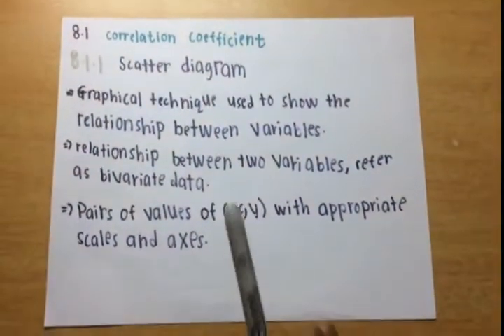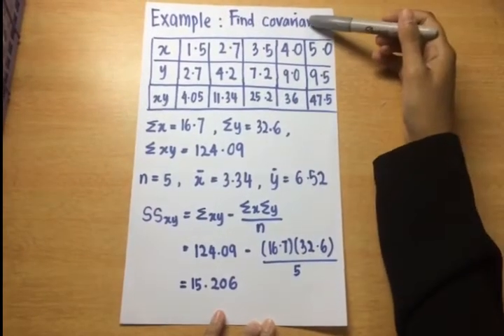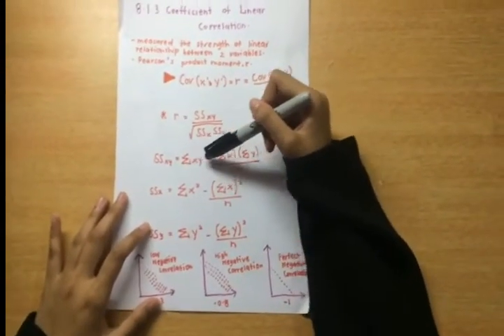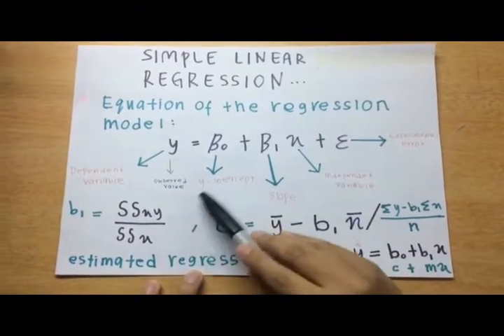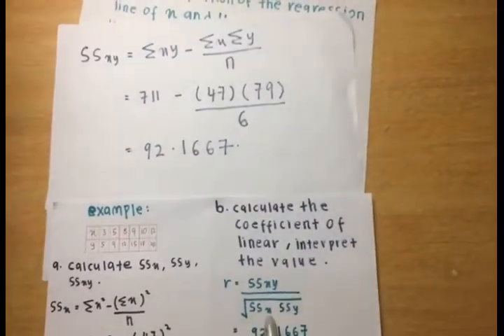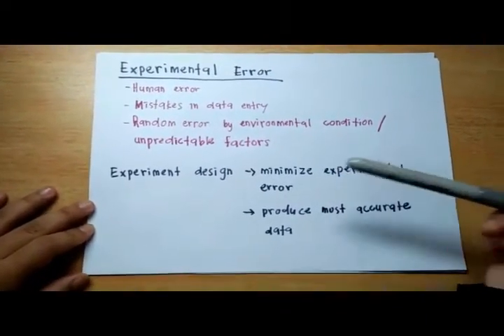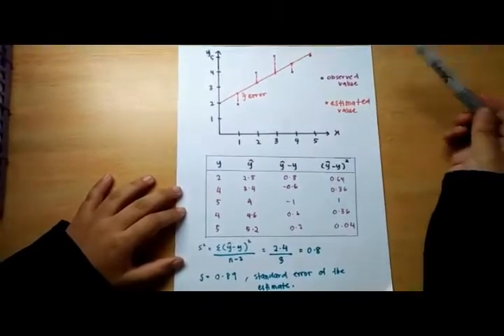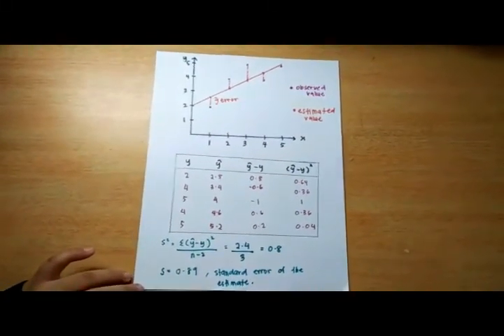SCL CHAPTER 8 - MATHEMATICS - ASA 0405